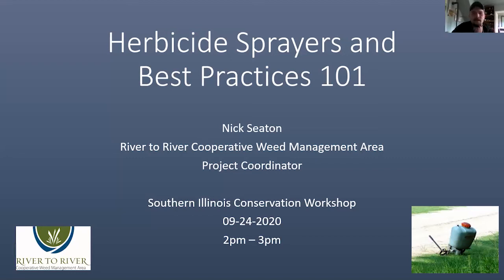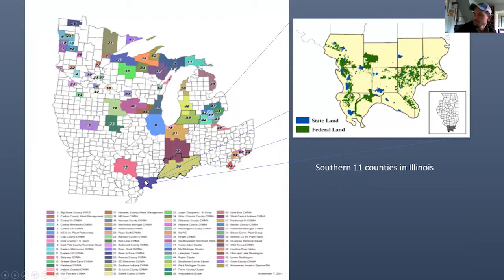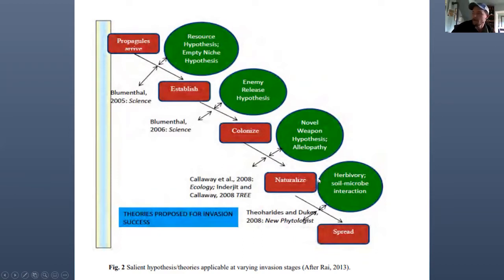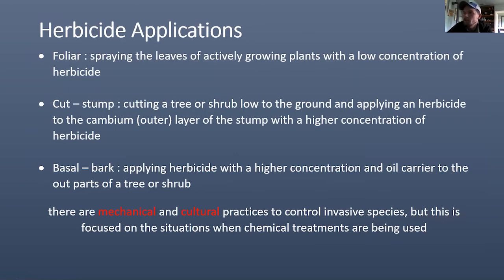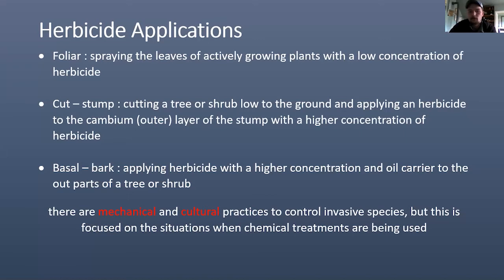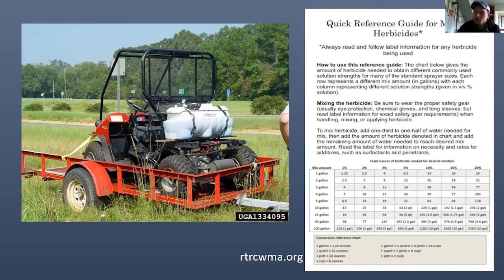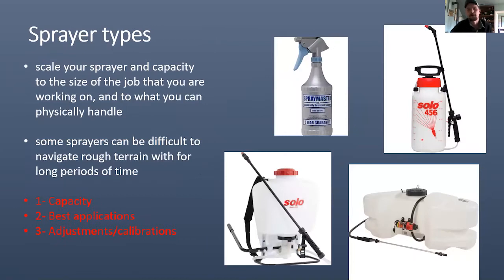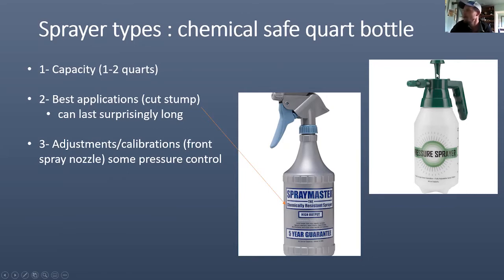Herbicide Sprayers and Best Practices 101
This presentation was part of the 2020 Southern Illinois Conservation Workshop.

Herbicide Sprayers and Best Practices 101 - Nick Seaton

This talk will provide listeners with an overview of the various herbicide applications and sprayers that are currently available. Topics to be covered include safety, pros and cons of sprayer types and best practices while applying herbicides. Listeners will gain a better understanding of the ways invasive species can be safely managed at home and while volunteering.

Nick Seaton received his BA from SIUC in forestry and resource management in 2013 prior to working with The Nature Conservancy for 3 years on the Invasive Species Strike Team. With the Strike Team, he saw the issues associated with invasion firsthand and learned each of the invaders in the region by name. He left the Strike Team in 2016 to pursue a graduate degree in plant biology, studying the invasive plant Japanese Chaff Flower. While at SIUC he became the Project Coordinator of the River to River Cooperative Weed Management Area in January of 2018.